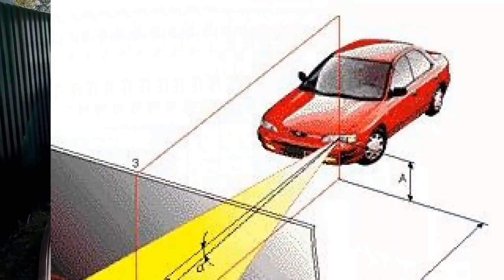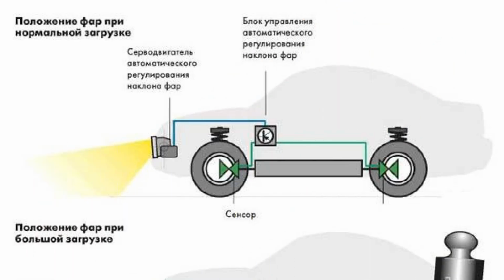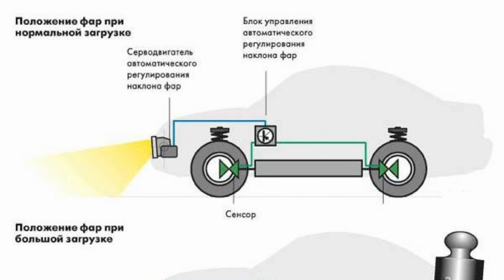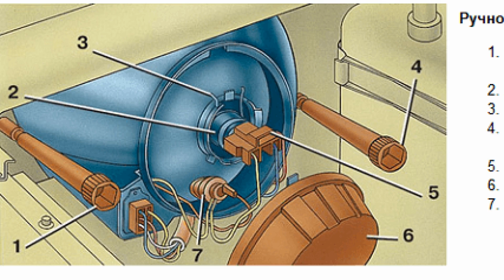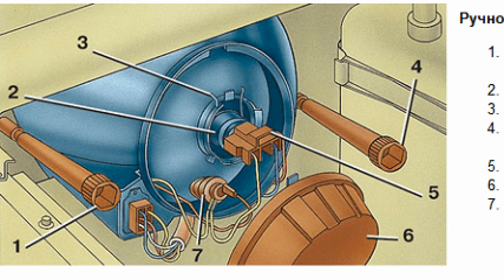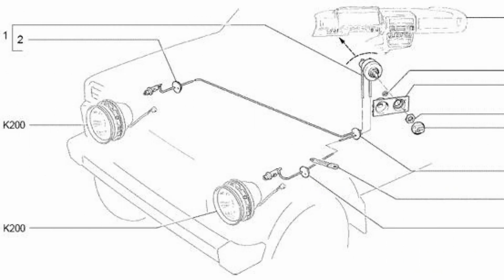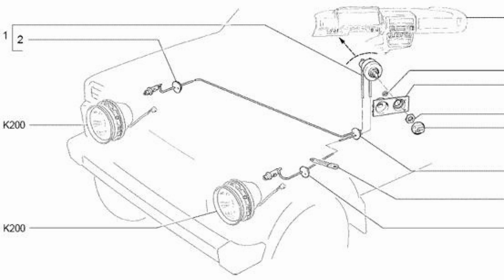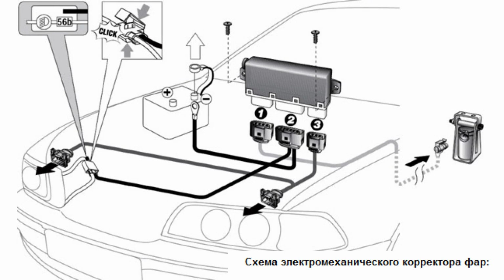How Headlight Correctors Work: Understanding Automatic Angle Adjustment Systems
Principle of operation of the headlight correctorConsider how the headlight corrector works, the device and the principle of operation of various systems of automatic headlight angle adjustment.

In this informative video, we delve into the fascinating world of automotive technology by exploring the principle of operation of the headlight corrector. Headlights are crucial for safe driving, especially at night or in adverse weather conditions, and ensuring they are properly aligned is essential for both visibility and compliance with traffic regulations.

The video begins with an overview of the importance of headlight alignment and the potential dangers of misaligned headlights, such as reduced visibility and glare for oncoming drivers. We then introduce the concept of the headlight corrector, a device designed to automatically adjust the angle of headlights based on various factors, including vehicle load and road conditions.

Viewers will learn about the different types of headlight correction systems available in modern vehicles. The video covers both manual and automatic systems, highlighting their unique features and benefits. Manual systems typically require the driver to make adjustments based on the load in the vehicle, while automatic systems utilize sensors and electronic controls to make real-time adjustments without driver intervention.

We take a closer look at the components that make up these systems, including sensors, actuators, and control units. The video explains how these components work together to ensure optimal headlight performance. For instance, we discuss how load sensors detect changes in the vehicle's weight distribution and how this information is relayed to the control unit, which then adjusts the headlight angle accordingly.

Throughout the video, we provide visual demonstrations and animations to illustrate the mechanics of headlight correction systems. This helps viewers understand the intricate processes involved in maintaining proper headlight alignment. We also touch on the advancements in technology that have led to the development of more sophisticated systems, such as adaptive headlights that can pivot and adjust their beam pattern based on steering input and road conditions.

In addition to technical explanations, the video addresses common questions and misconceptions about headlight adjustment. We discuss the importance of regular maintenance and checks to ensure that headlight correction systems are functioning correctly, as well as the potential consequences of neglecting this aspect of vehicle care.

By the end of the video, viewers will have a comprehensive understanding of how headlight correctors work, the various systems available, and the significance of proper headlight alignment for safe driving. Whether you're an automotive enthusiast, a student of engineering, or simply a curious driver, this video offers valuable insights into a critical aspect of vehicle safety and performance. Join us as we illuminate the inner workings of headlight correction technology and its impact on modern driving.